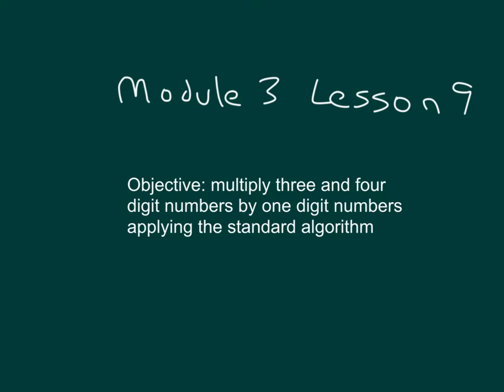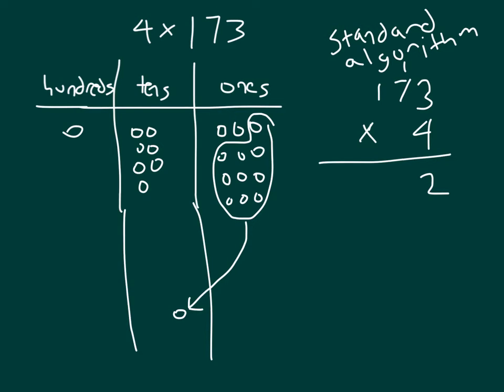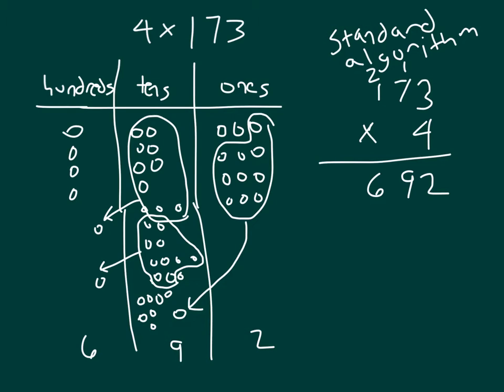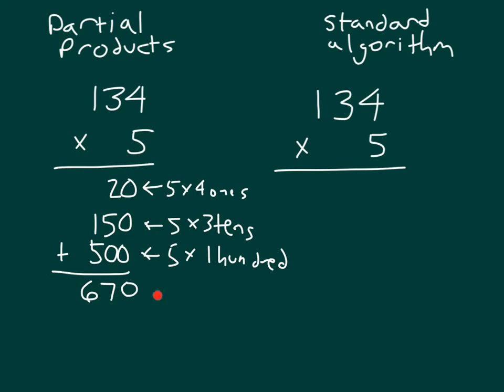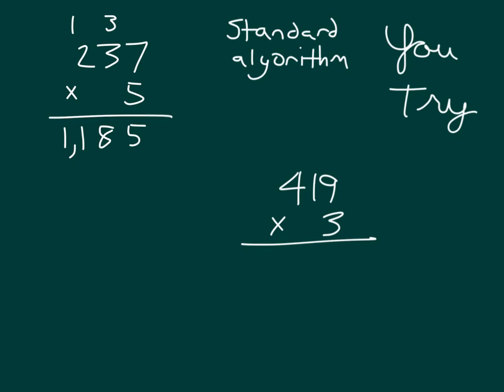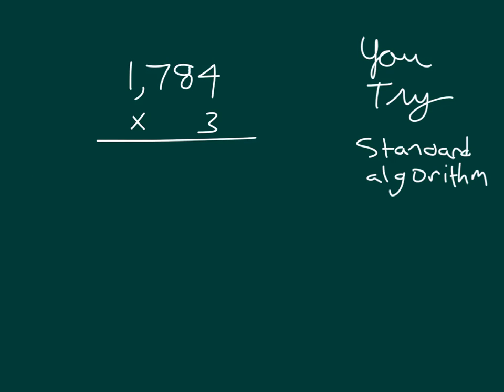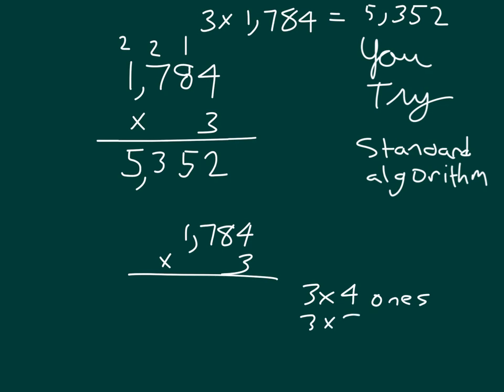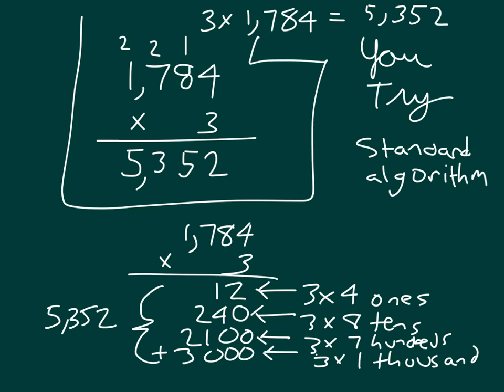Engage NY Module 3 Lesson 9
Multiply three and four digit numbers by one digit using the standard algorithm.